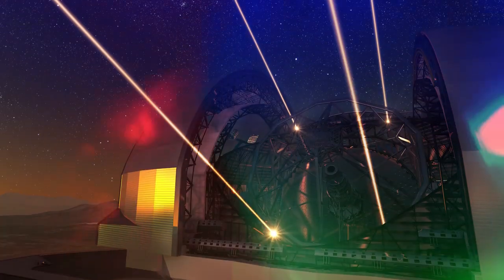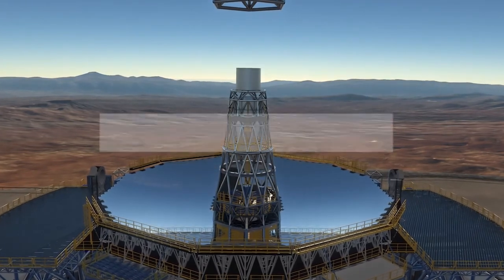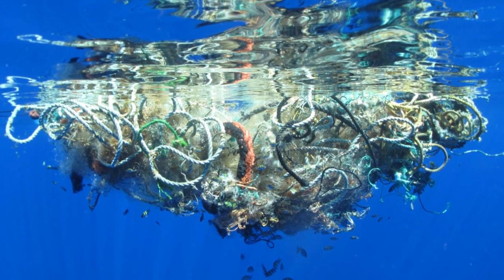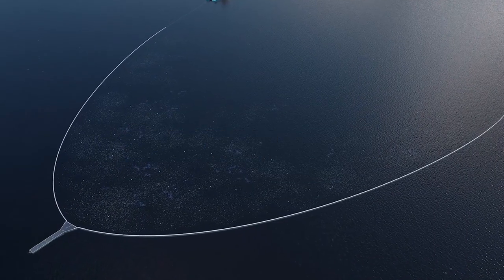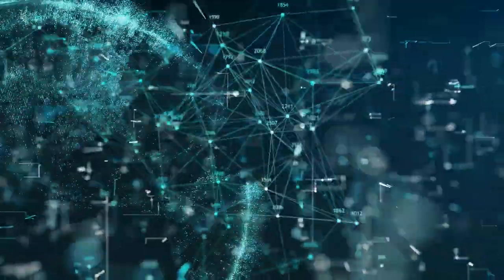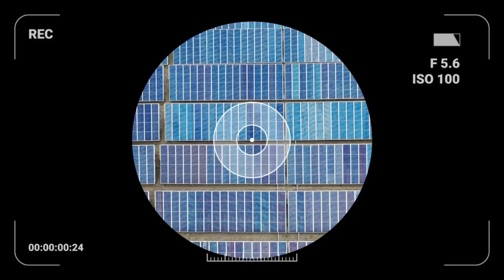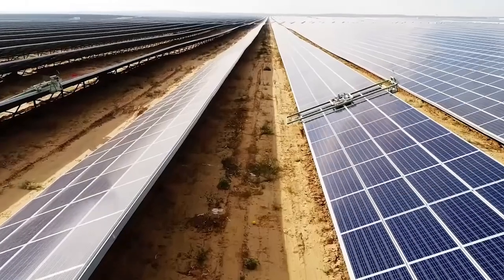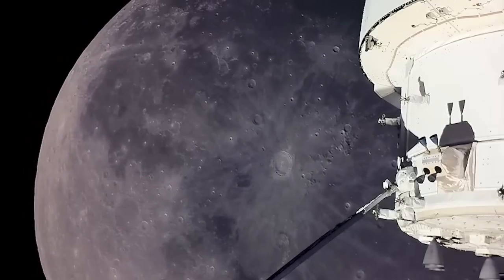The MOST Advanced Megaprojects in the World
From the world’s largest telescope to NASA’s Lunar Gateway which might just be the most complex machine ever built. Today we’re looking at the most advanced megaprojects the world has ever seen. Are you ready to step into the future?

0:00 Most Advanced Megaprojects
0:14 Extremely Large Telescope
2:04 Ocean Cleanup
4:09 Huawei's European Supply Center
5:55 Bhadla Solar Park
6:59 NASA’s Lunar Gateway